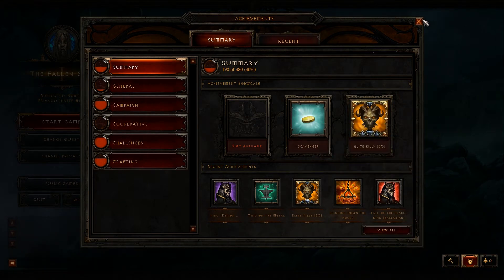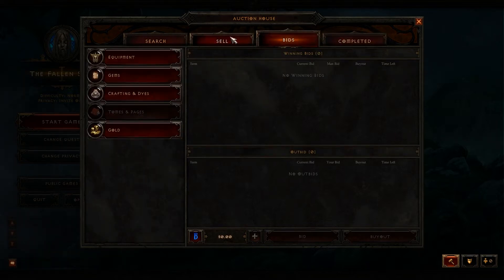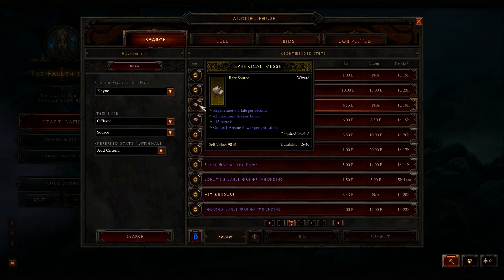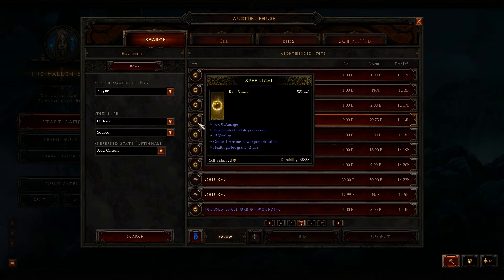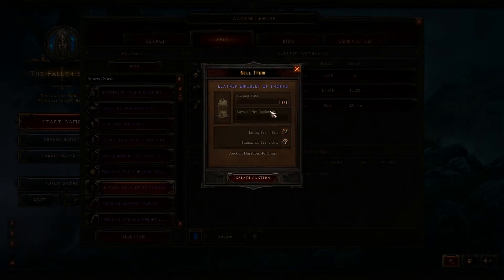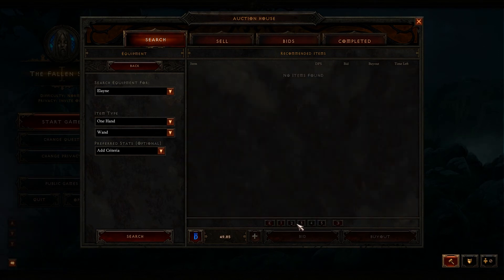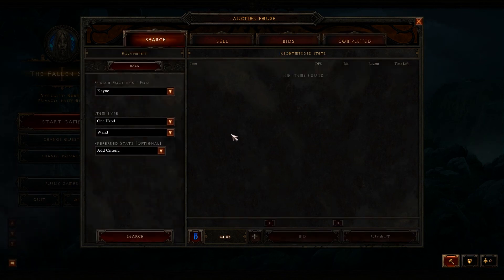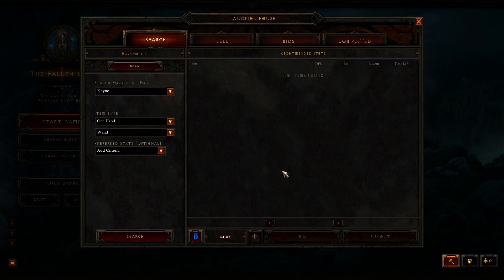Diablo 3 beta Real Money Auction House Demo 1080p RMAH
This is a short (7 min demo) of the Real Money Auction house in Diablo 3. Its obvious that it needs some work still, I am hoping we will see some updates in future patches.